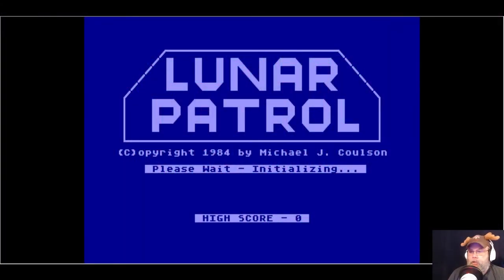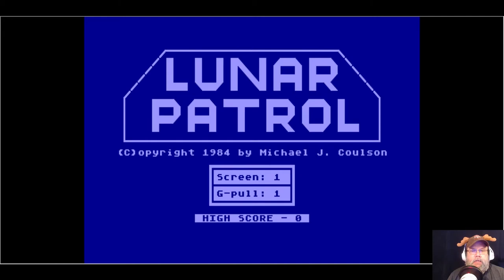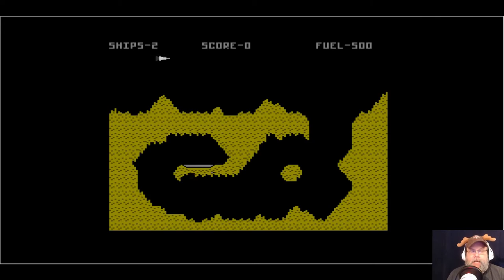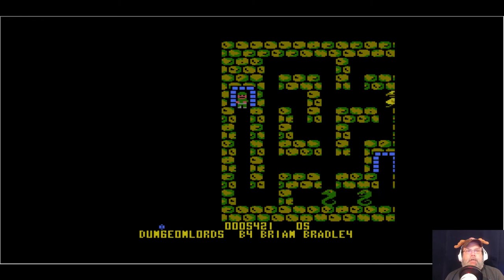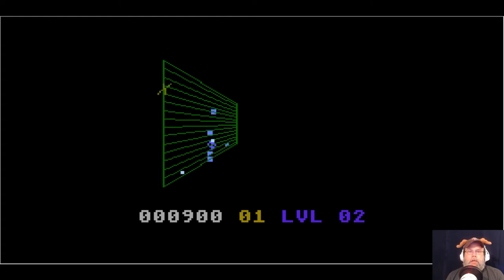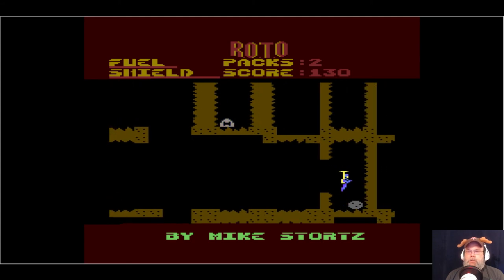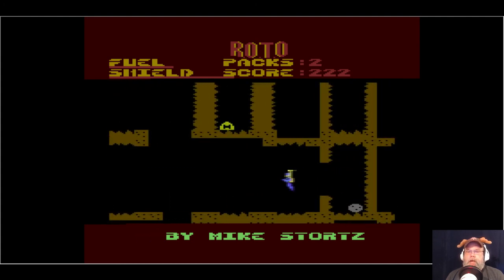ANALOG Computing Games on your Atari 8bit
ANALOG was co-launched by Lee H. Pappas and Michael DesChesnes who met at a Star Trek convention in 1978. The first issue of the magazine was January / February 1981. It was published bi-monthly until November / December 1983 and then monthly from January 1984

Lets check out some Great games from the magazine
dungeonlords